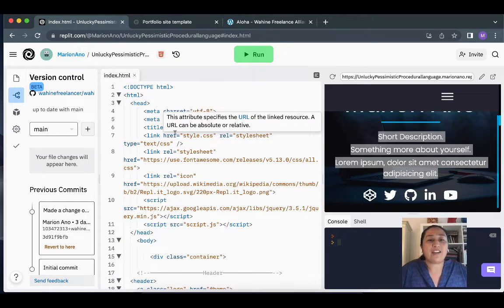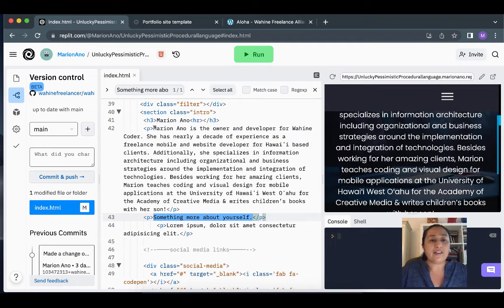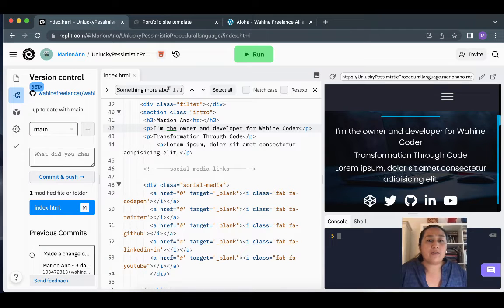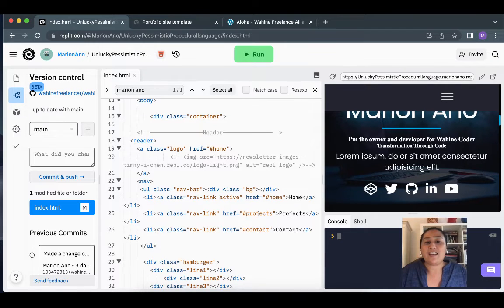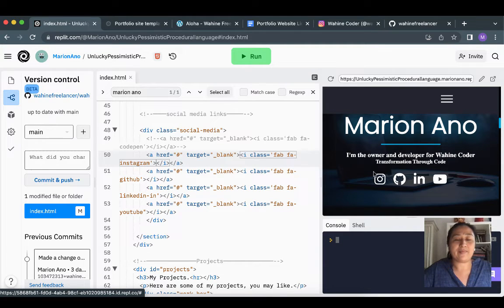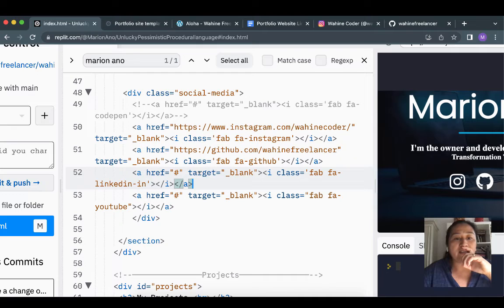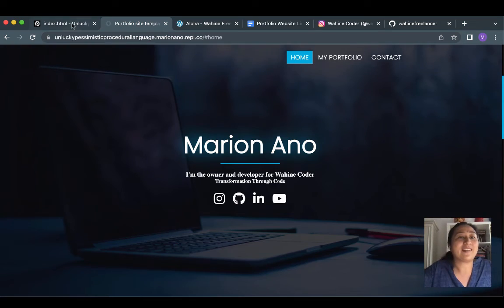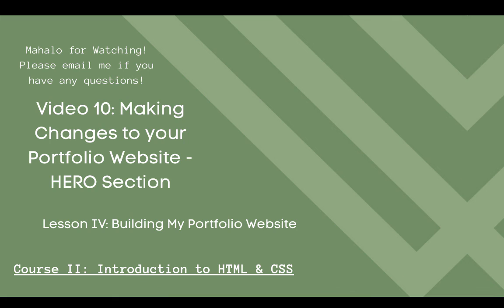Lesson 4 Video 10: Making Changes to your Portfolio Website - HERO Section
In this video, I go through a few steps to get you started on making changes to the HERO section of your Portfolio website.